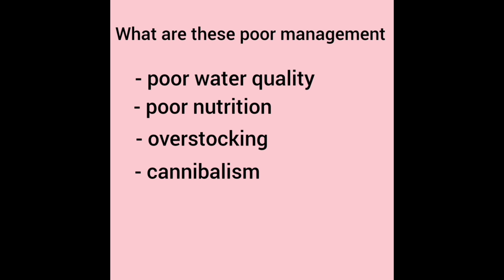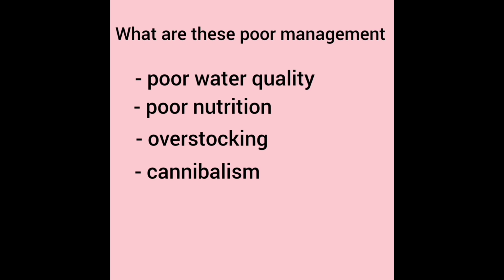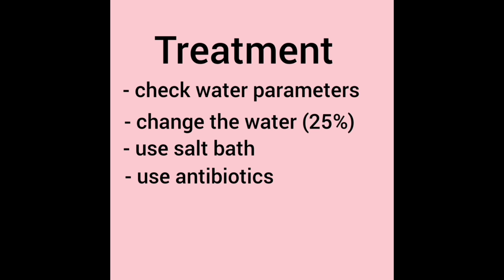How to identify fin rot in catfish|treatment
Fin rot is a common infection in catfish farming if the farming is poorly managed